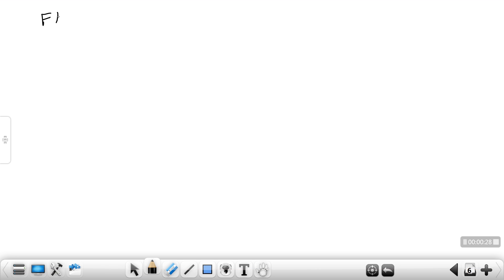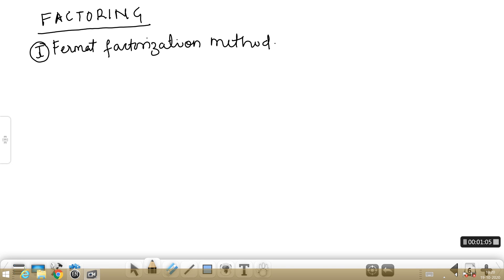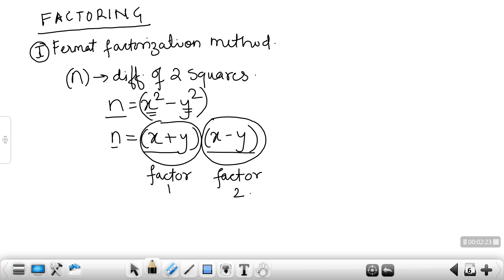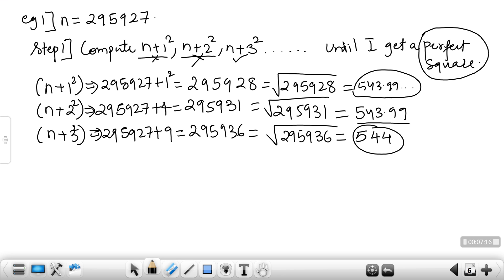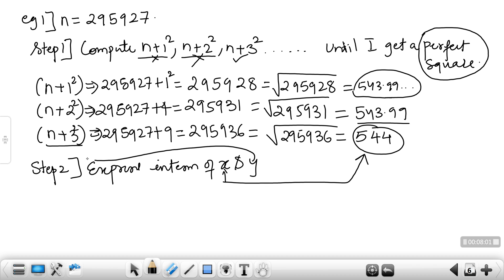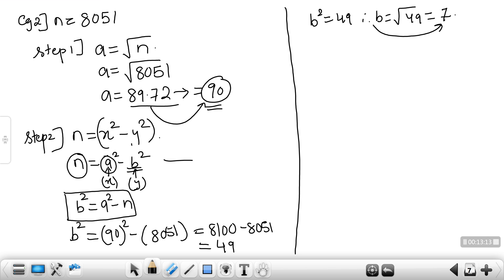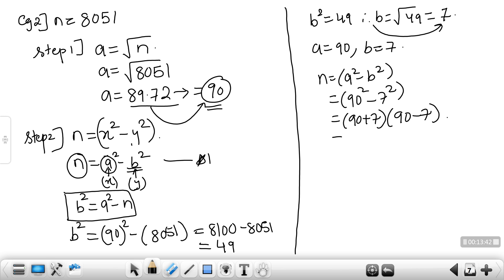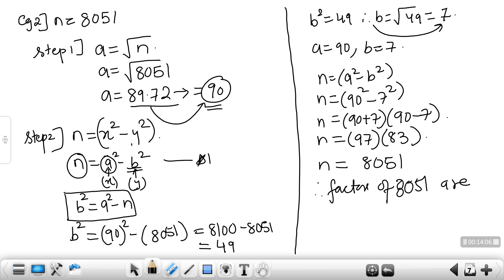CCT Unit 3 Fermats Factorization Method